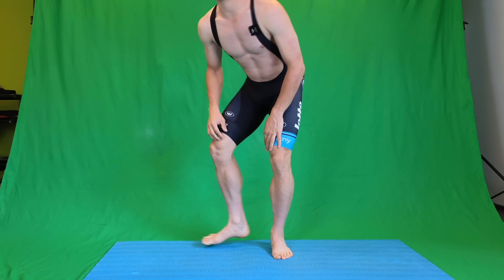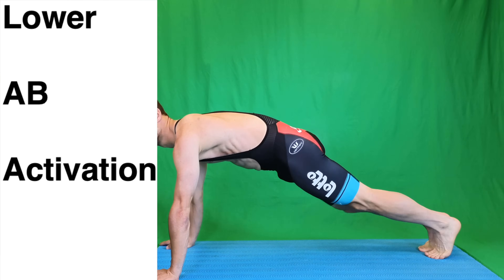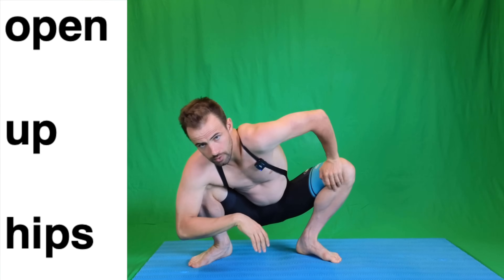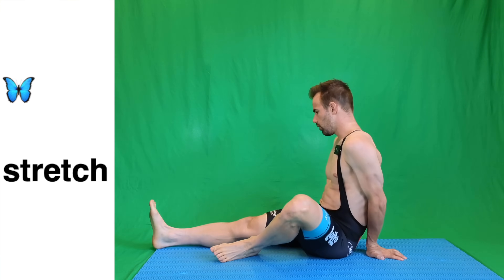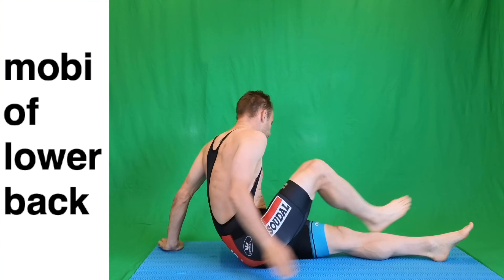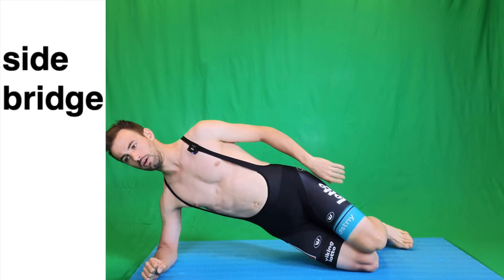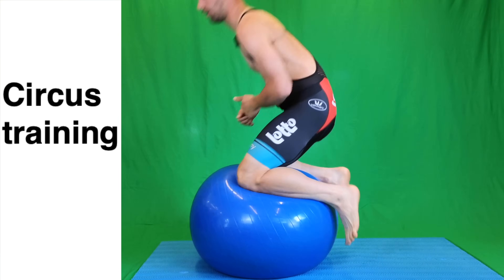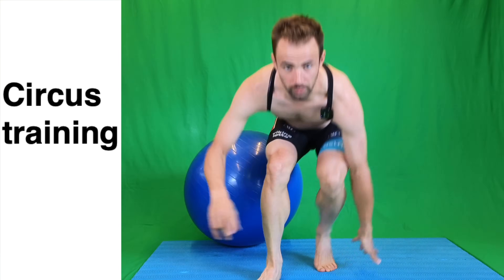pro cyclist pre race routine (feat Arnaud De Lie)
Sorry for the bad framing, will try better next time

00:00 Intro
00:30 Arnaud de lie and me doing funny stuff
04:00 dynamic hamstring stretch
04:30 downward dog
05:00 Lunge With Spinal Twist
05:30 lower abdominal activation
05:45 dynamic glute stretch
06:15 Dynamic Psoas Stretch
06:45 Deep Squat Stretch
07:10 hip opening
08:40 butterfly stretch
09:00 hurdle sit (advanced)
09:45 mobilization of lowerback
10:45 side bridge
11:21 side bridge with ball
12:00 front bridge with ball
12:45 back bridge with ball
13:45 circus training